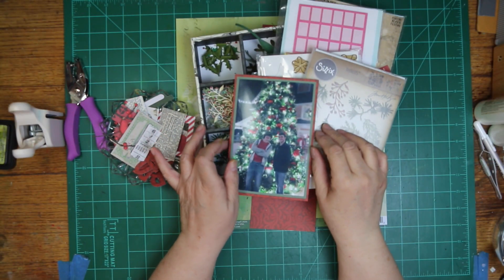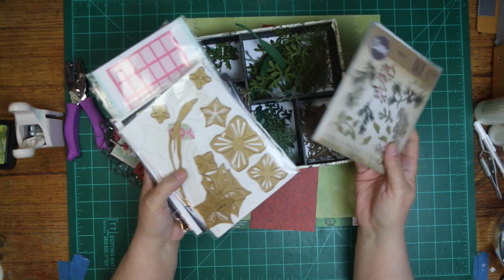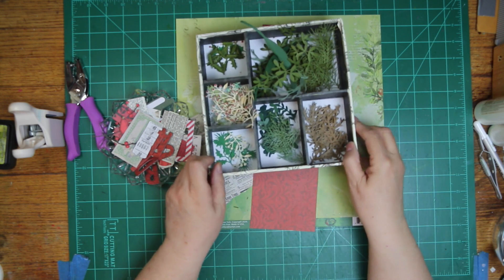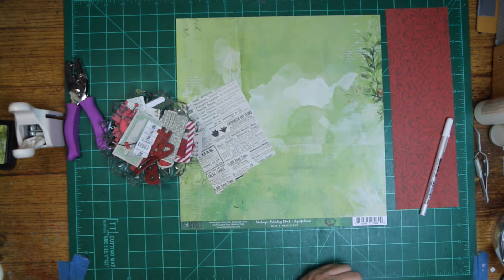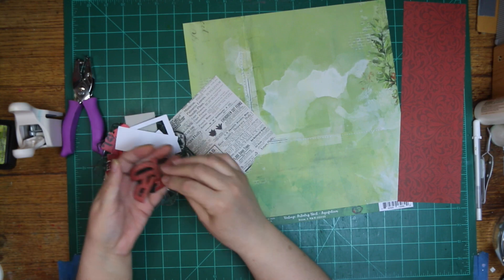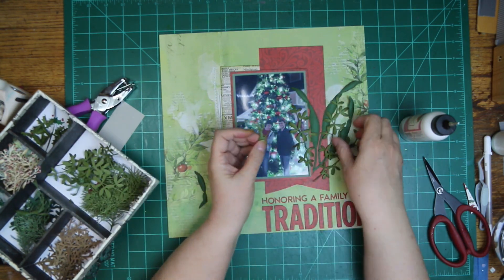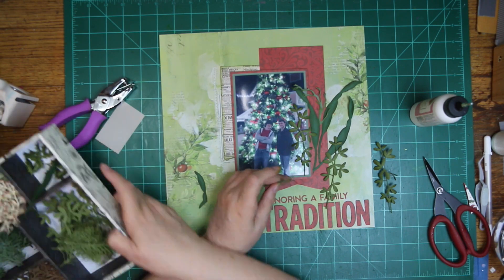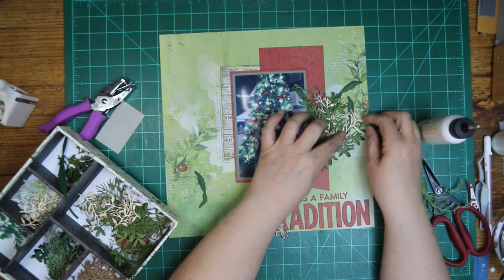12 Days of Christmas/Scrapbook Procees/Honoring a Family Tradition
Thanks for stopping by! Today's photo is of my two oldest grandsons on a trip to look at Christmas lights. I used some 49 and pull a sheet of Echo Park for the color that I was wanting. So much inspiration, and just check the YT scrappy feed, so many more hops going on.